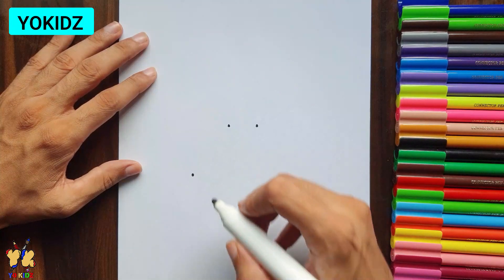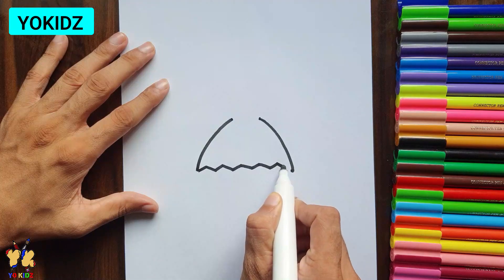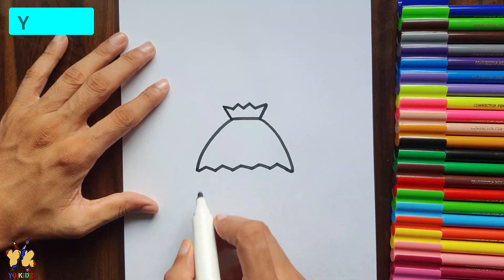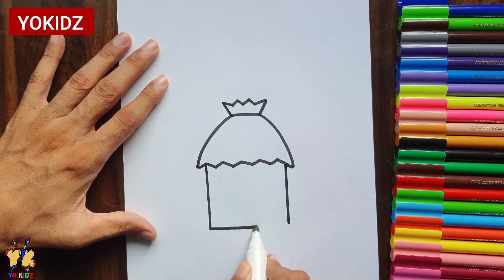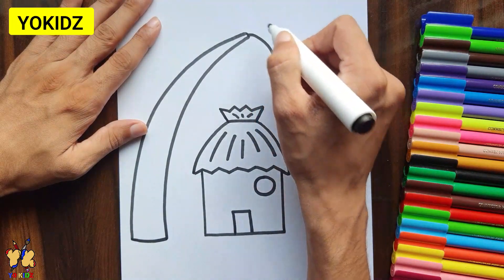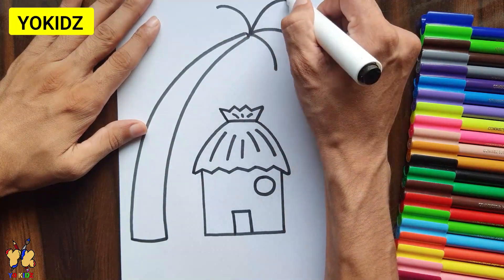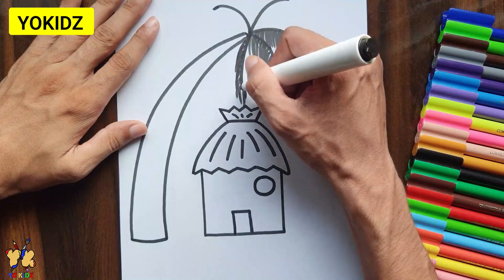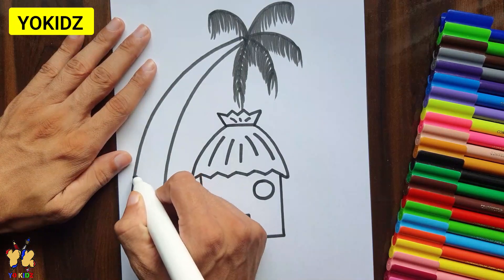HOW TO DRAW A HUT EASY STEP BY STEP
Let's learn how to draw a hut easy. Follow my drawing of hut house step by step and you will draw it easily. This drawing is of hut scenery with a tree.

Please remember my channel name is YoKidz

Your Friend
YoKidz

This is my Social Profile Details, requesting you to let's meet on social platform for latest updates.